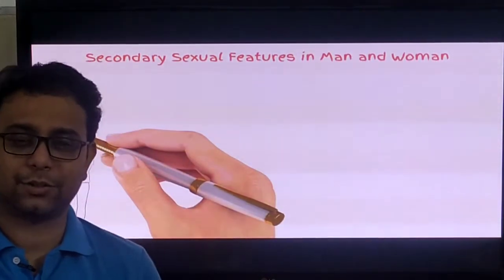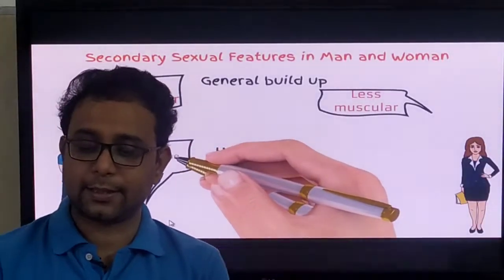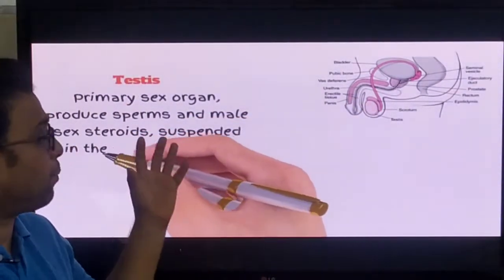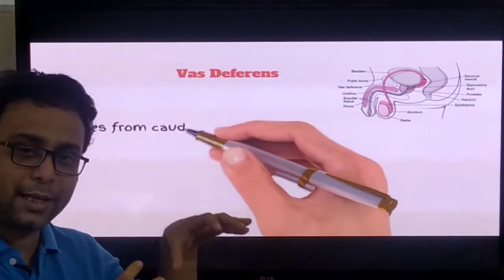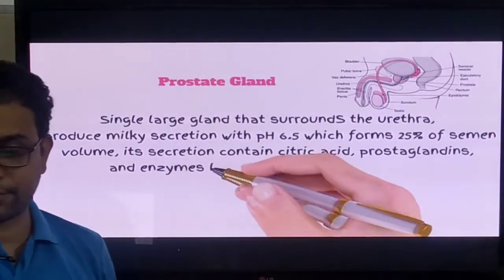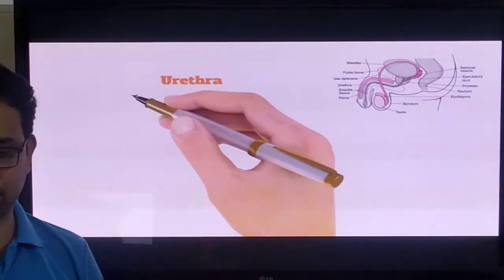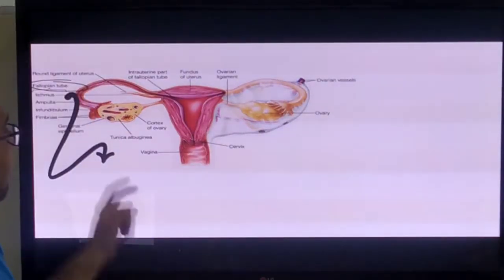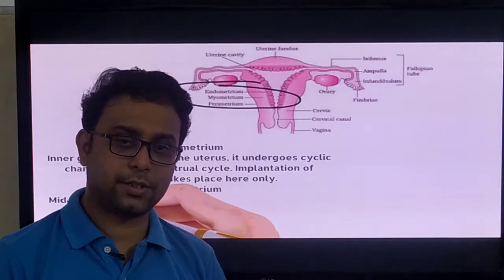Human Reproduction Part1 by Arunavasir